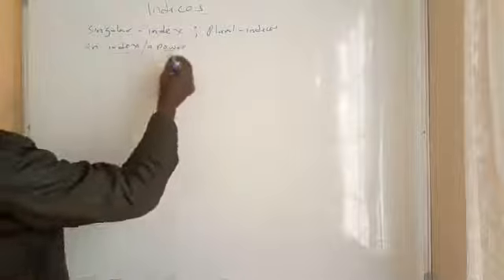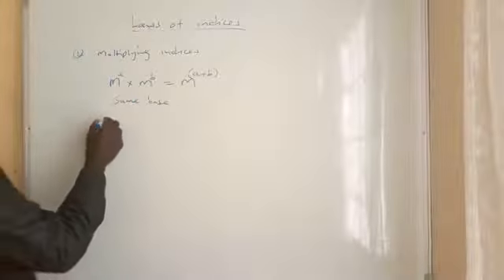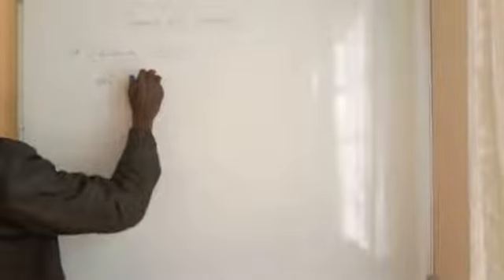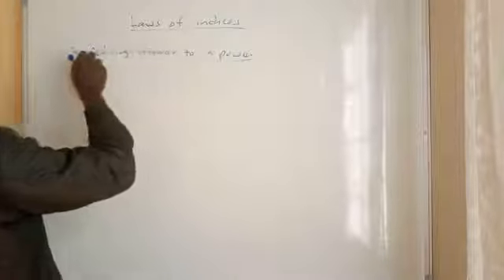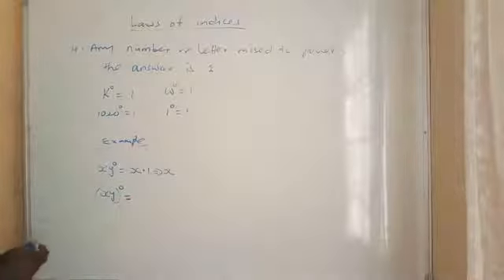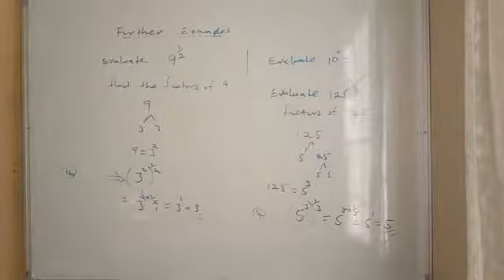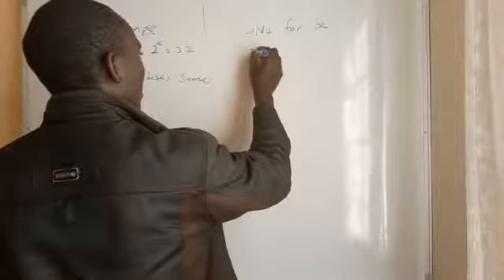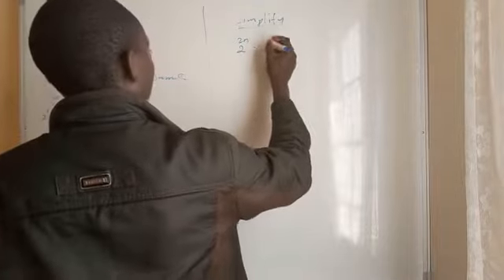Indices part 1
Discussed : index,base and laws of indices